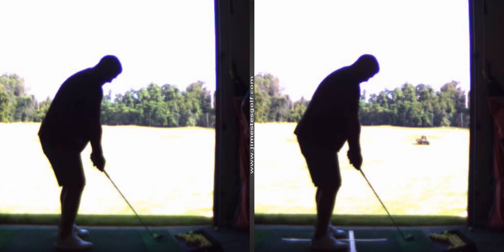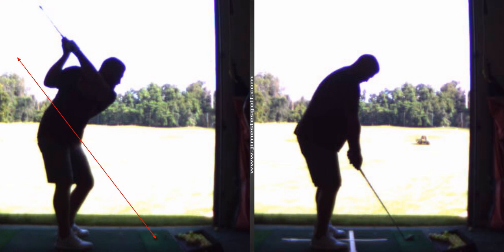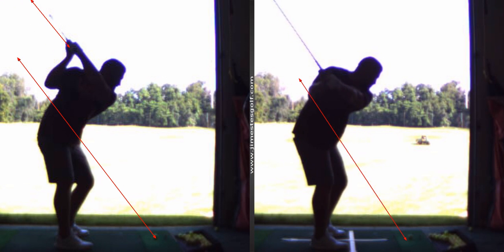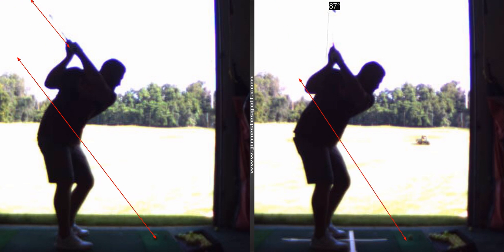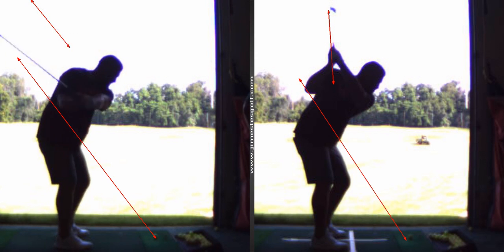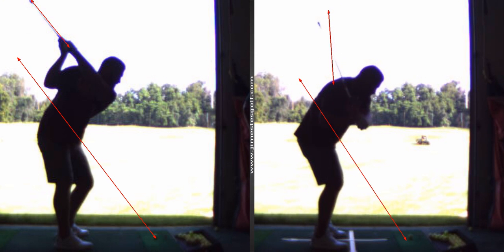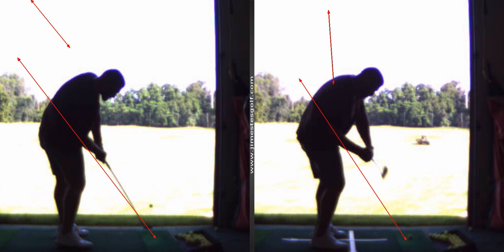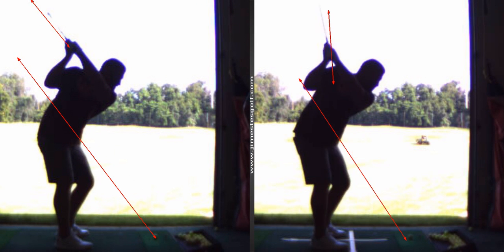V1 Pro analysis